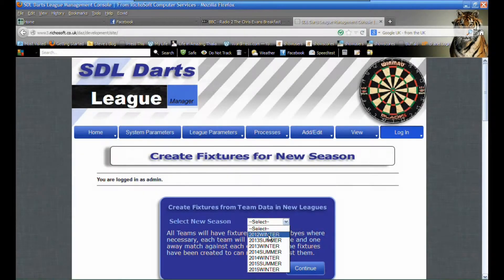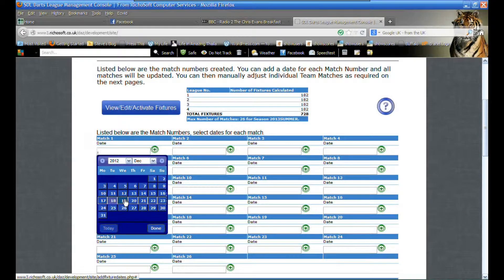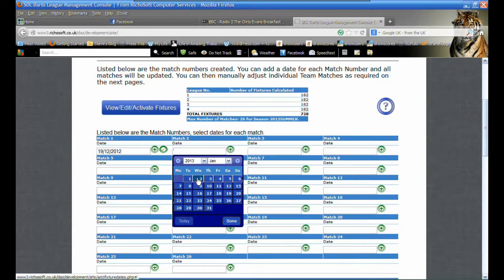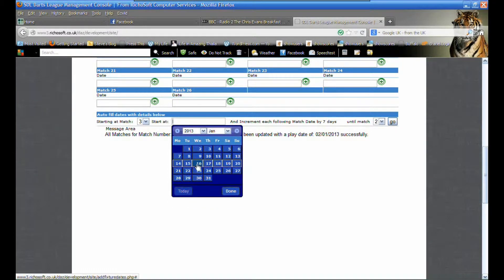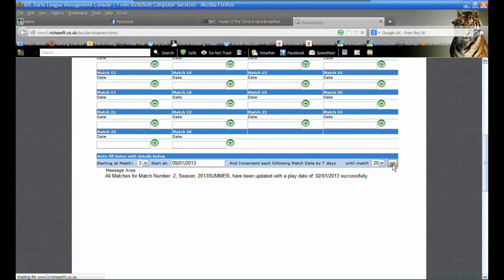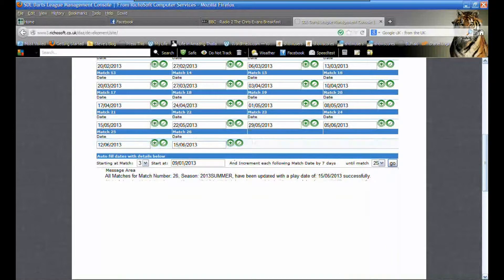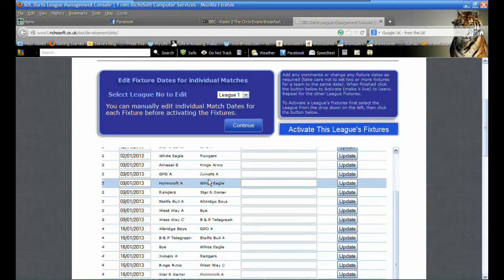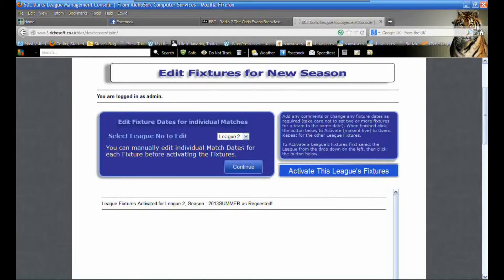Creating Fixtures in League Manager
Creating Fixtures in Firework-Pro League Manager from RichoSoft